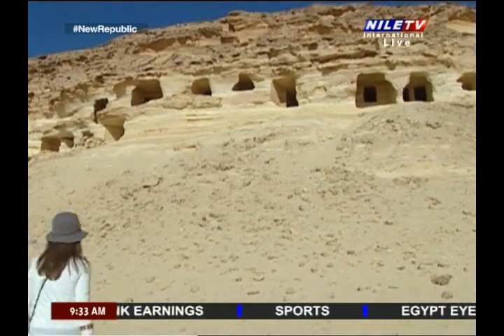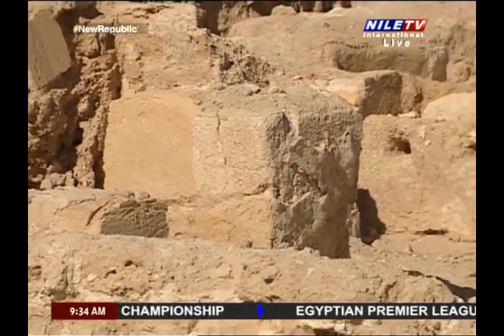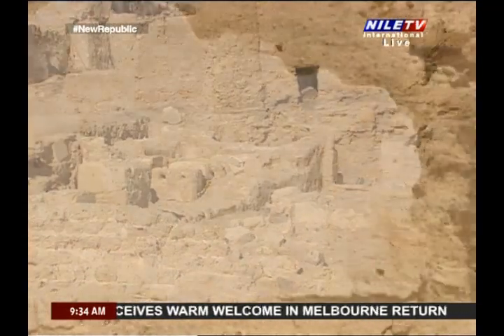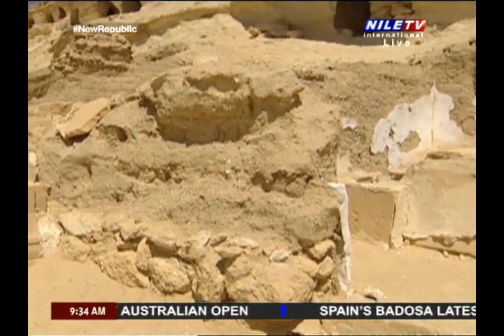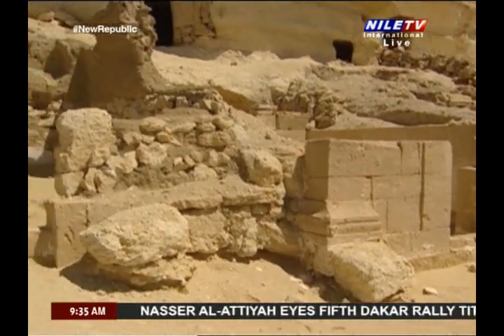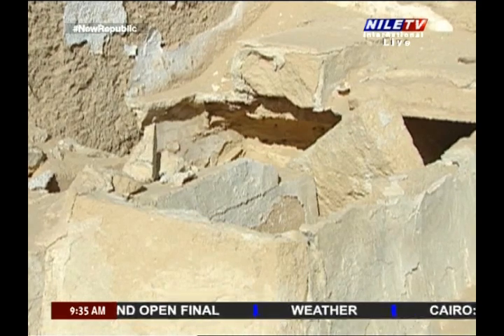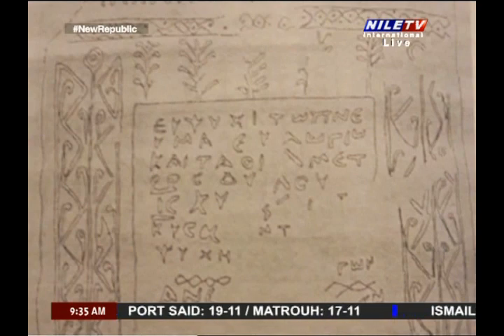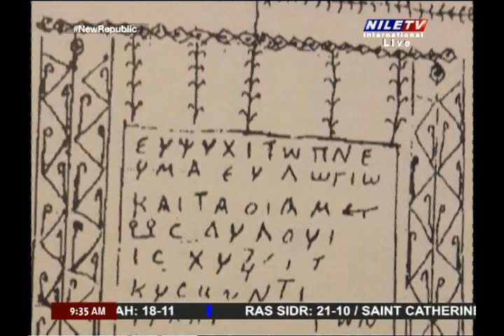Breakfast 14 1 2023 Deena Younis